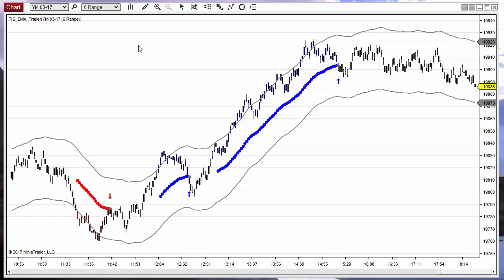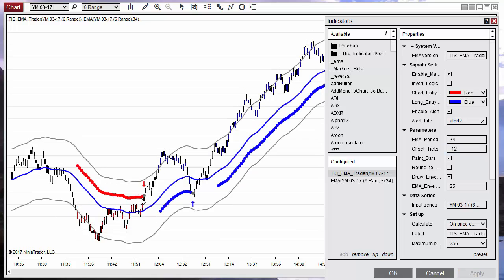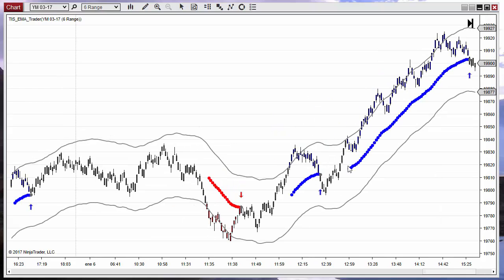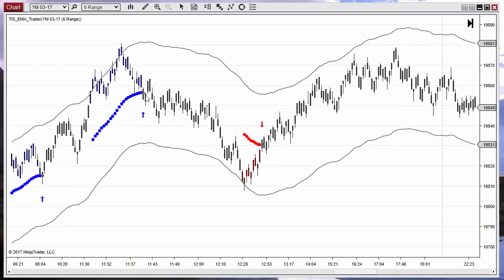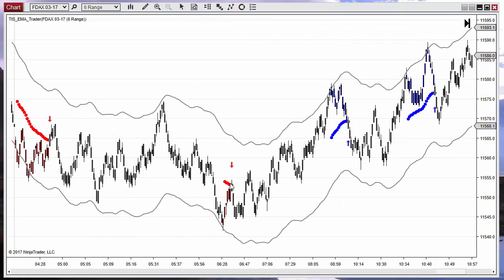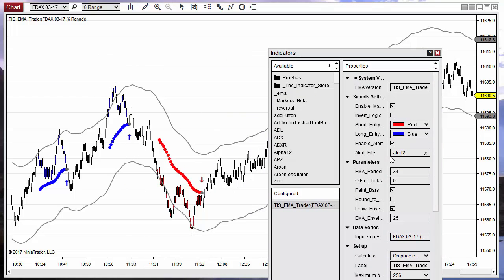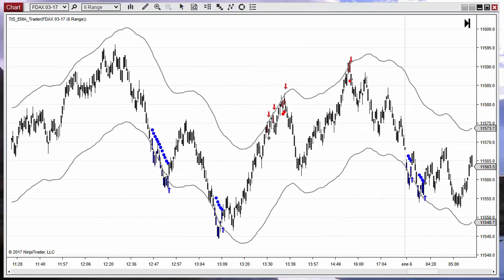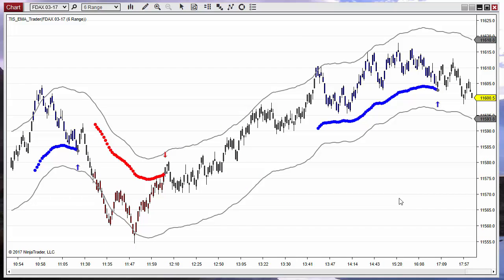Creating Trade Setups using Exponential Moving Averages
In this video we explain how to define different trade setups using an EMA ( Exponential Moving Average ).
We show how to use it to trade bounces over the EMA on trending markets and breakouts of it on volatile markets.